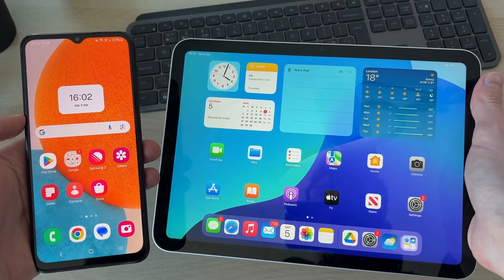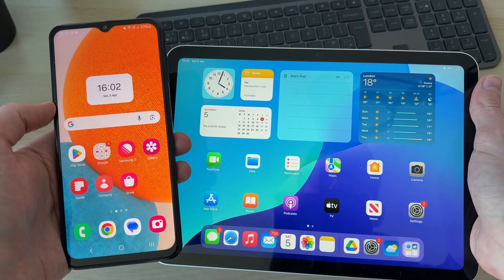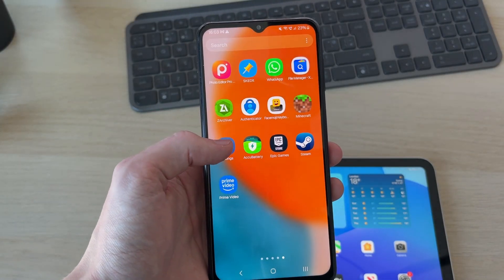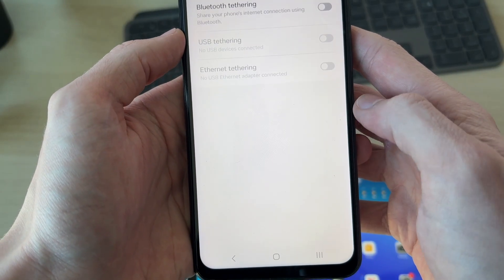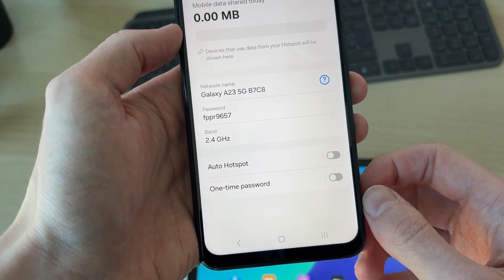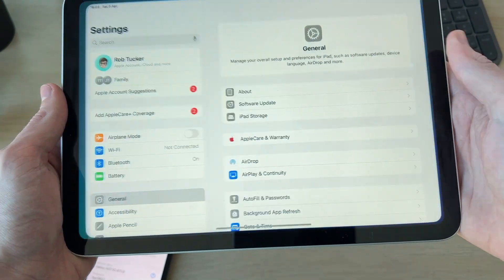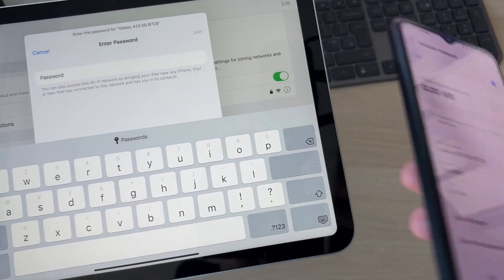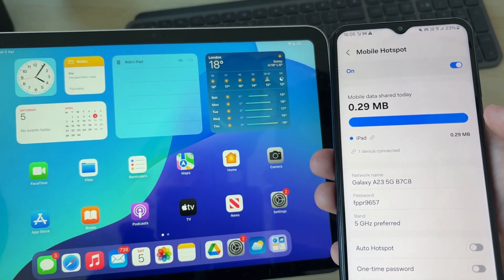How To Tether iPad To Android Phone (Share Internet) - Full Guide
Learn how to tether ipad to android phone in this video.

GuideRealm